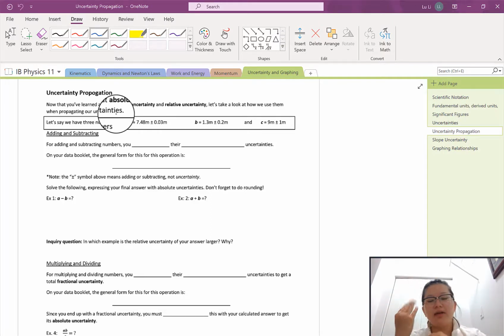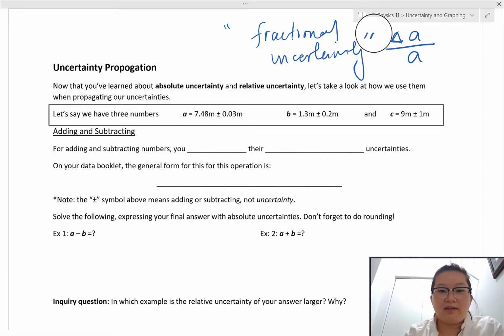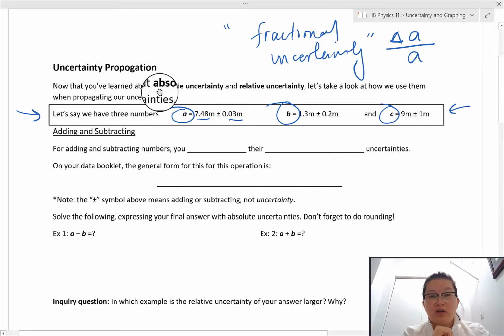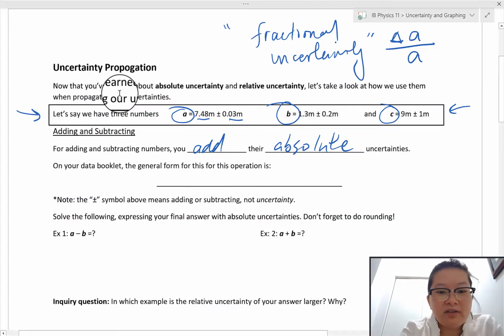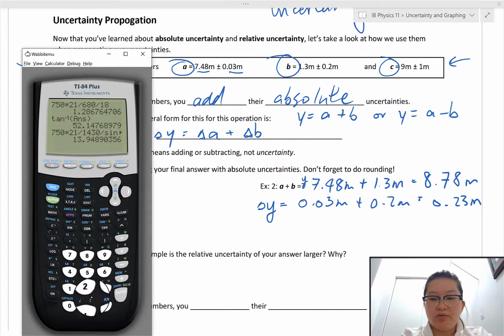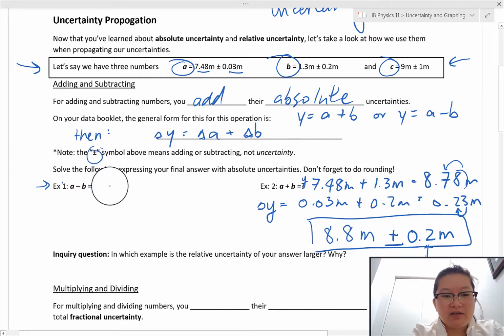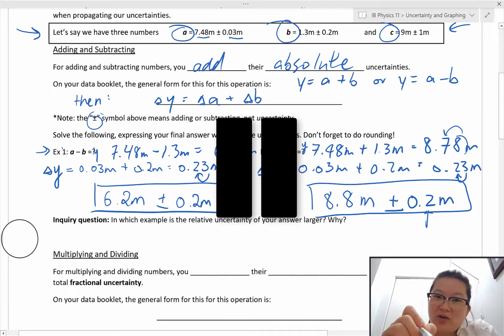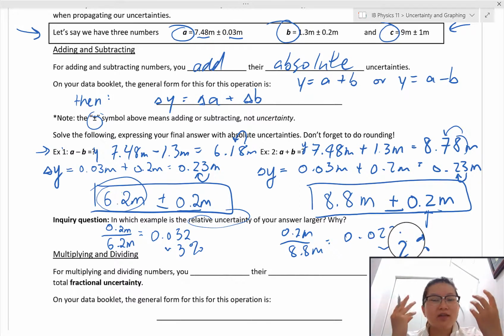1.07 Uncertainty Propagation used in data analysis in physics_adding and subtracting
This video covers:
- how to calculate the absolute uncertainty of the sum or the difference between 2 numbers with uncertainties